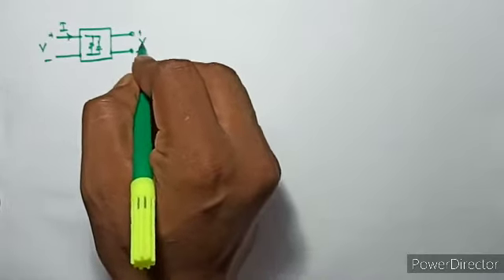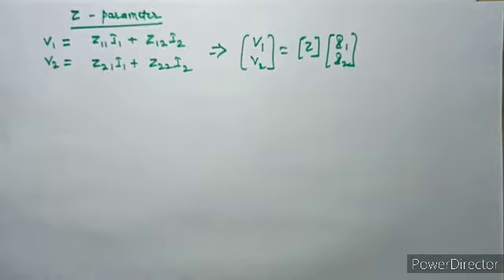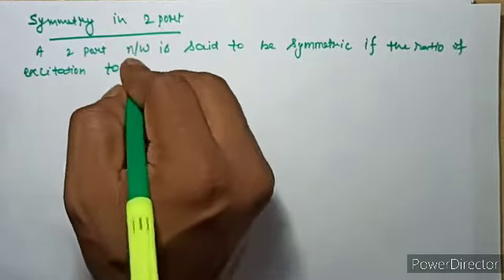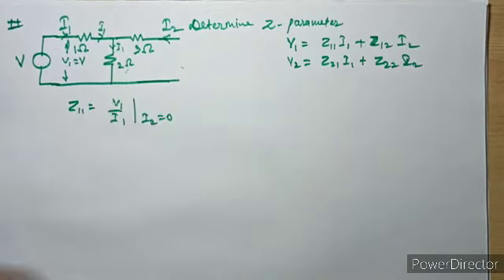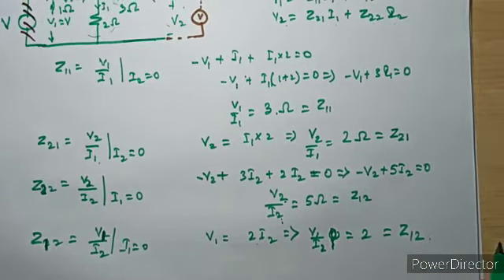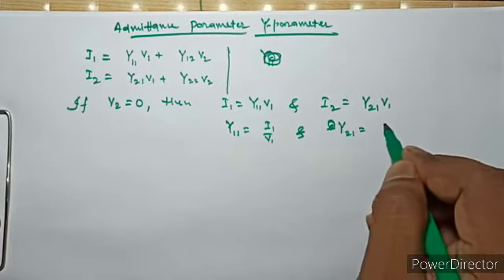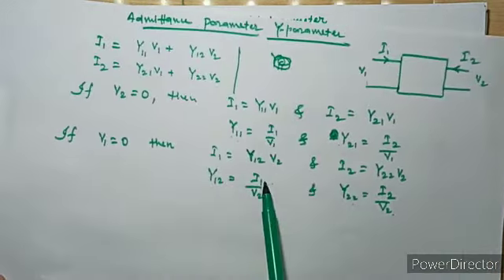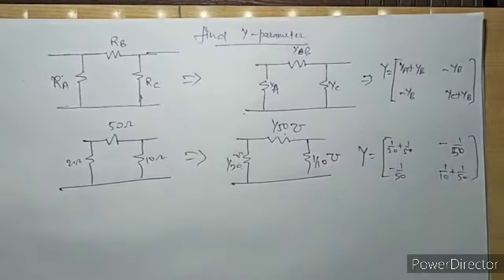LEC-33 TWO PORT NETWORK Z-parameter and Y-parameter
Topics discussed-

Two port network explanation

Z- parameters detailed discussion with examples

Y- parameter detailed discussion with examples